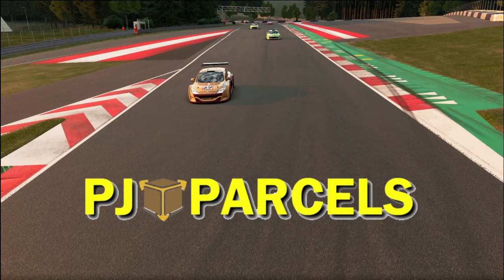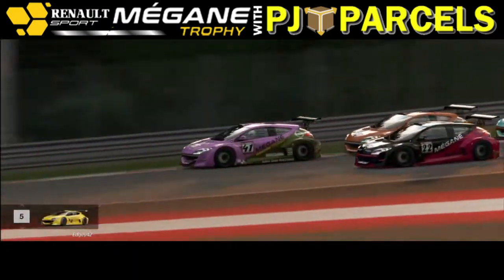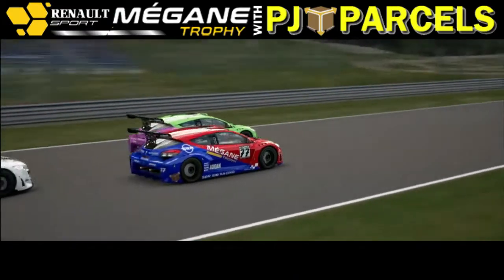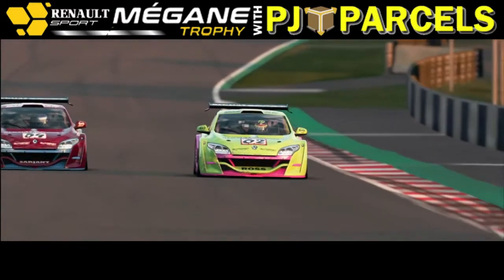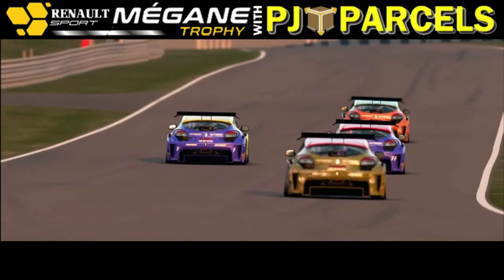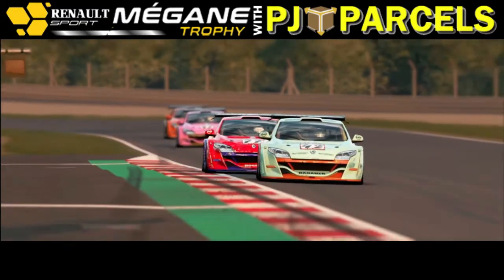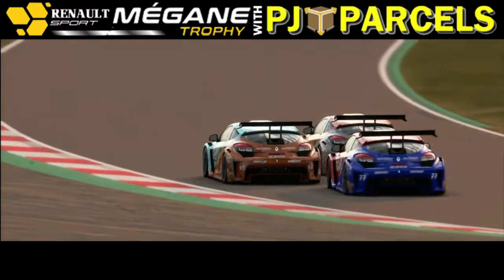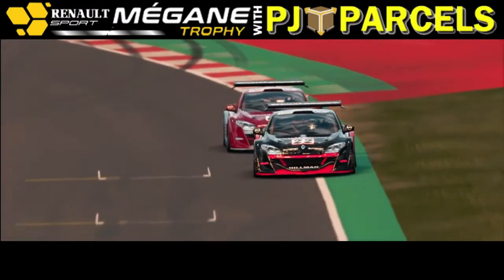SBR Megane Throphy, Season 3, Round 2, Race 1 Highlights. Red Bull Ring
Snapchat Name - lilfella84